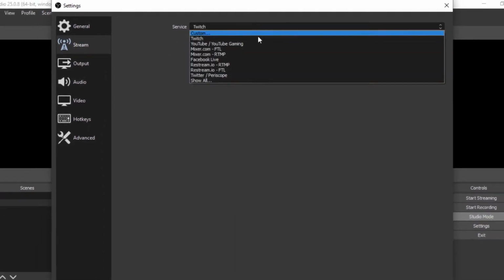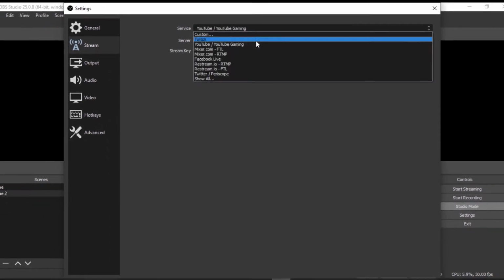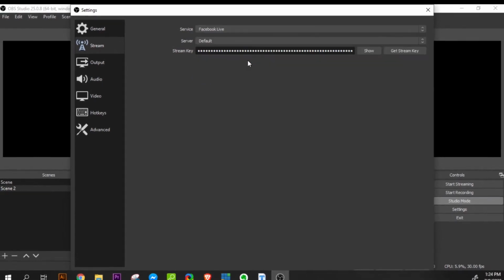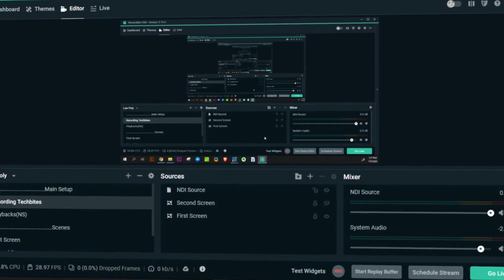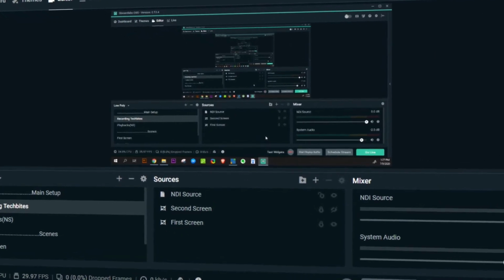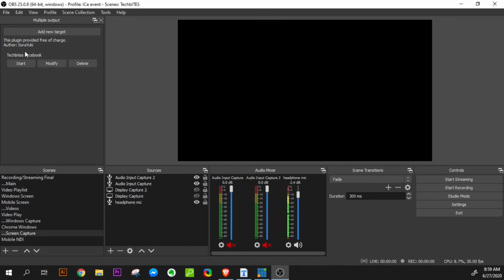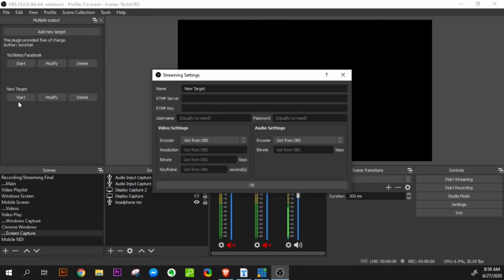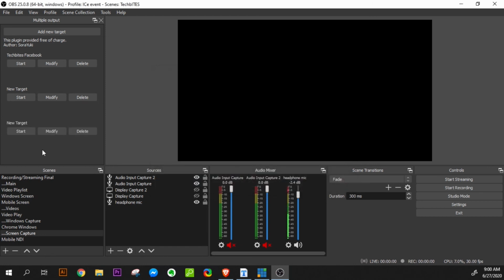Multistream from OBS to YOUTUBE, FACEBOOK, TWITCH simultaneously for free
Timestamp:
Intro: 0:00
Downloading the plugin: 02:00

In this video, I/m gonna discuss the installation and configuration of the plugin for streaming to multiple platforms. Streaming to various platforms from encoder software is a tedious task. Either, we have to use third-party software like restream.io. However, We can multistream the same event or game from OBS to various platforms like Facebook, Youtube, and Twitch at the same time.

Solve the Black Screen problem in Streamlabs OBS:
Installing Genuine Windows 10 for Free:
How to solve the Desktop audio in Google Meet:
How to use Android as a secondary monitor for your PC:
Jitsi Meet Free Video Conferencing Software: